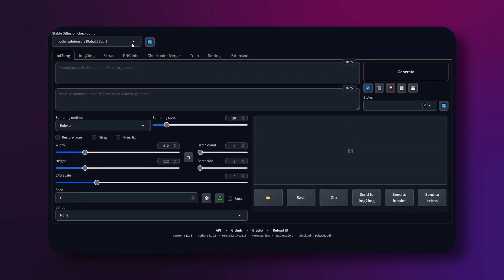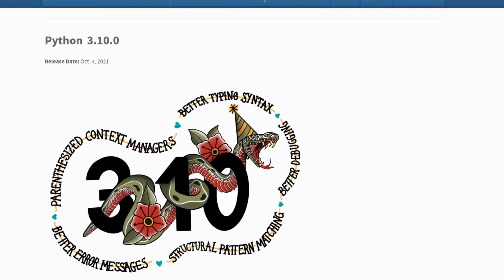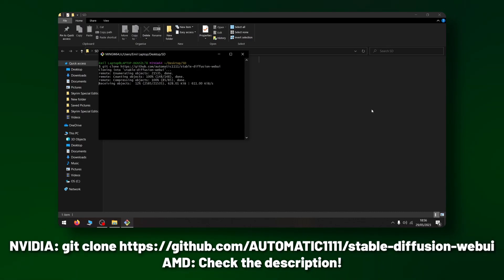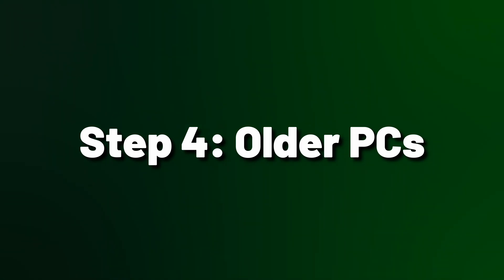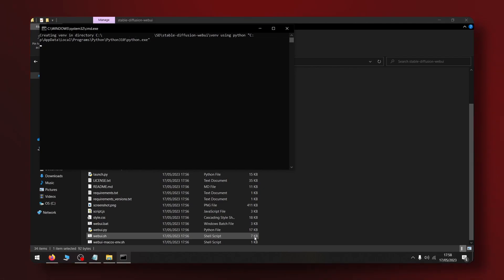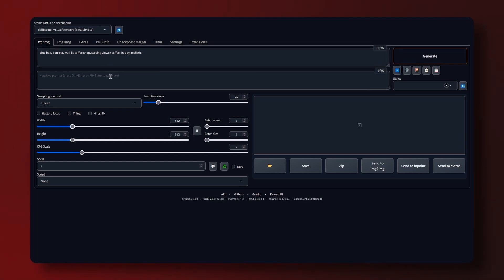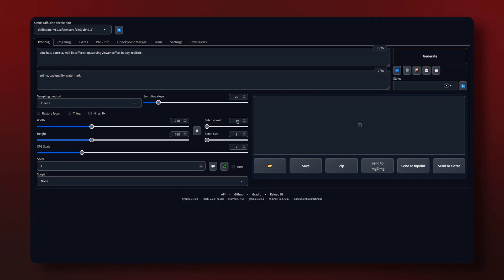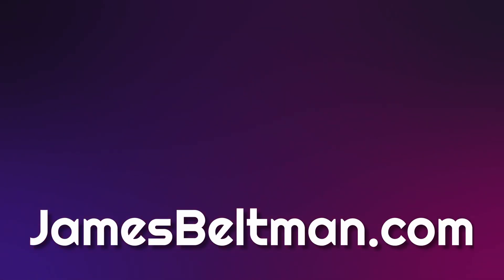Creating (free) AI Art with Stable Diffusion: Beginner’s Guide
In this video, we're going over how to install and use Stable Diffusion to create AI art - all completely free.

Stable Diffusion is an AI technique that allows you to generate high-quality artwork. Similar to Midjourney and others, It combines the power of artificial intelligence with your creative vision to produce stunning visual compositions.